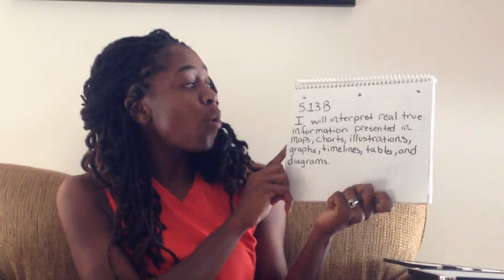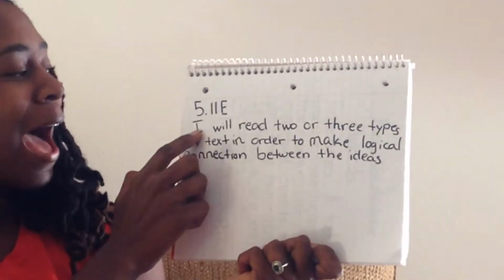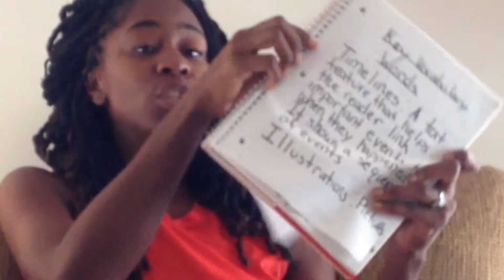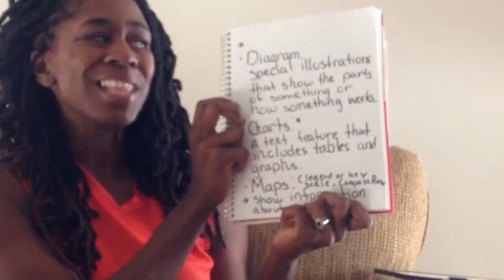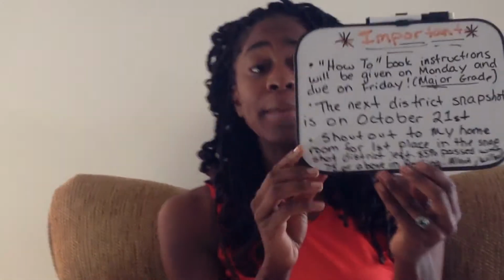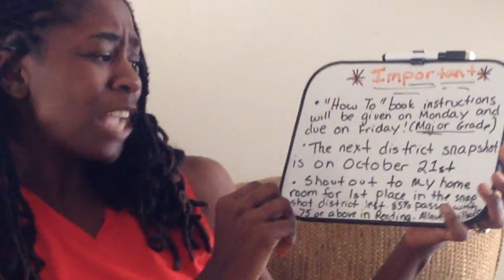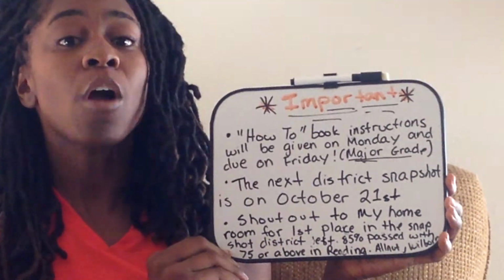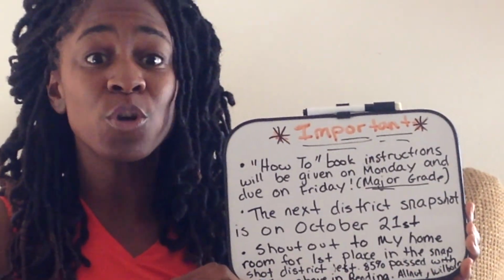MS. Owens October 6th week lesson plan. Paired Selections and interpret graphic features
Lesson description for the week